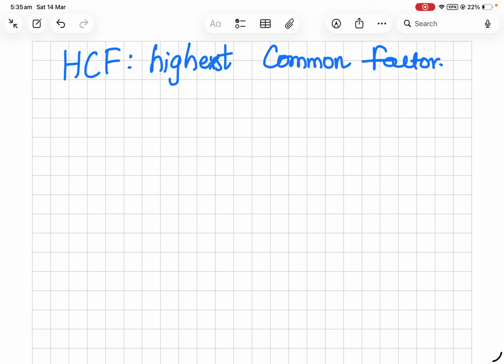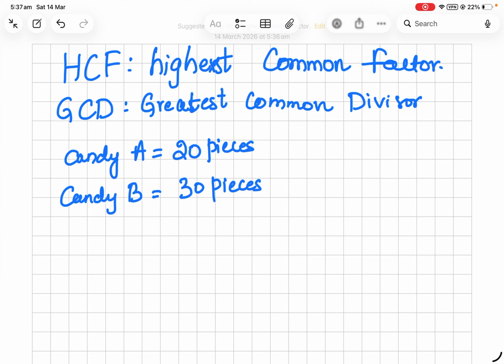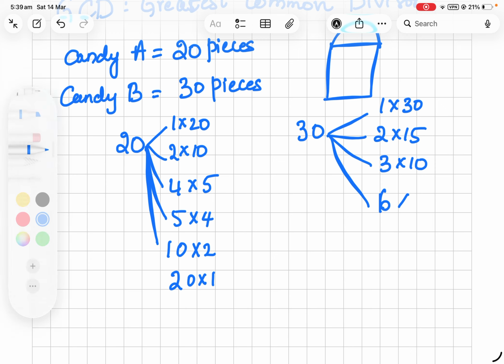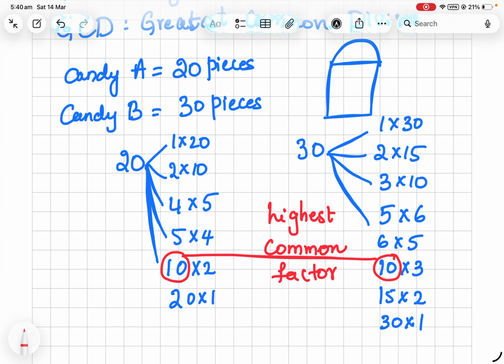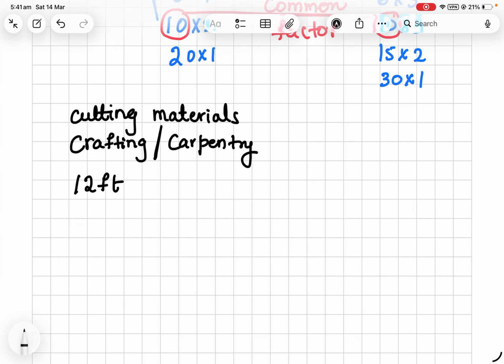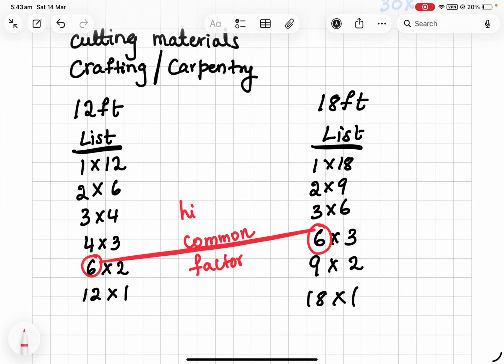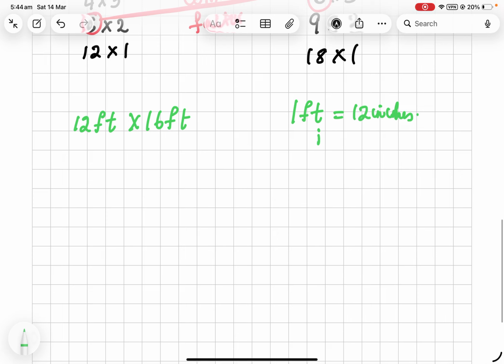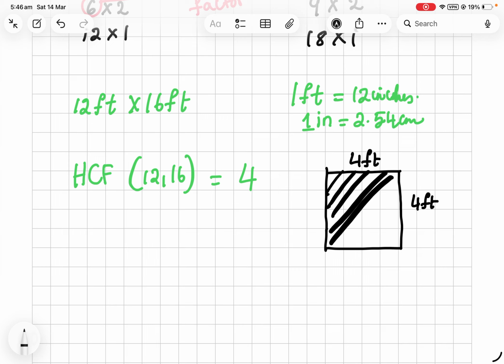Finding HCF (Highest common factor)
Students will learn the importance of HCF with a real-life application.
GCD.